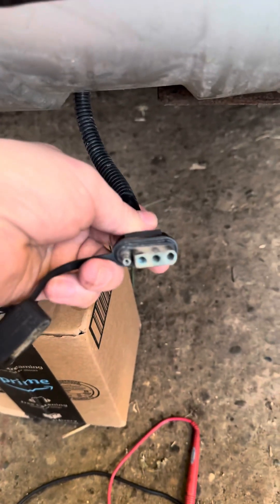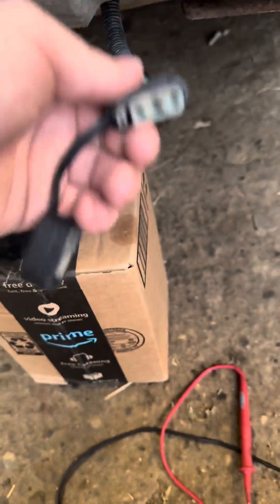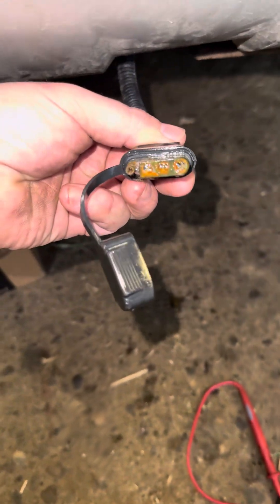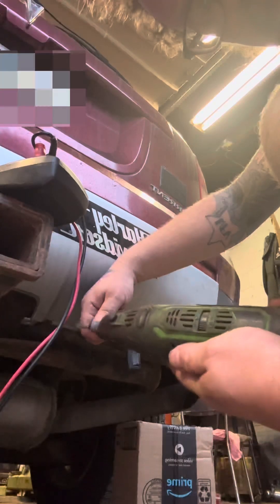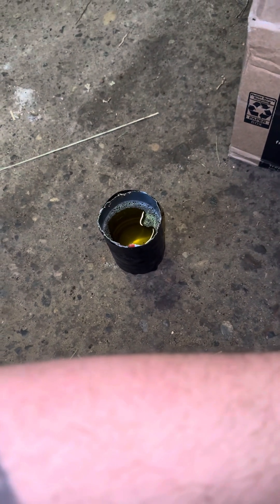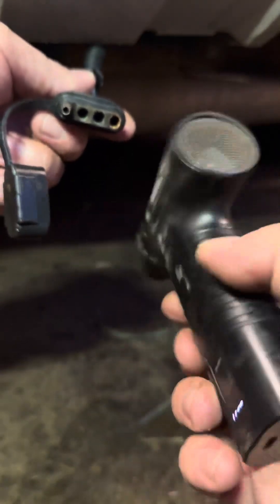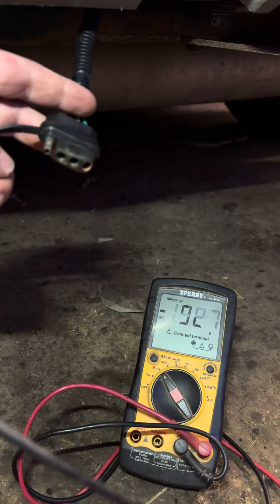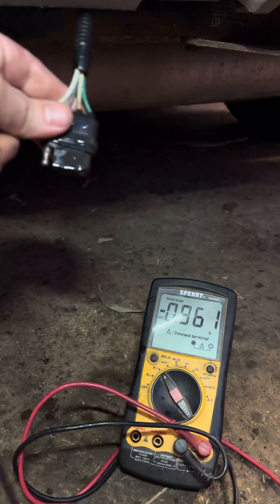cleaning and preventing green corrosion in wiring harness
Techniques and products for cleaning and preventing green corrosion in wiring harness connectors specifically trailer lights 4 way most this crud can be found in my zon store